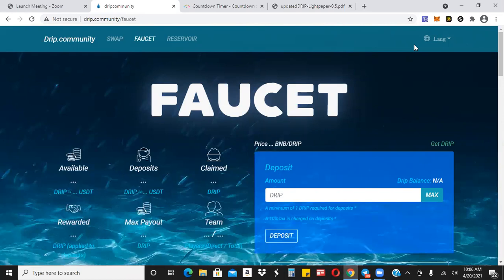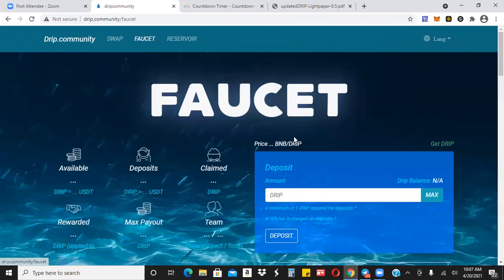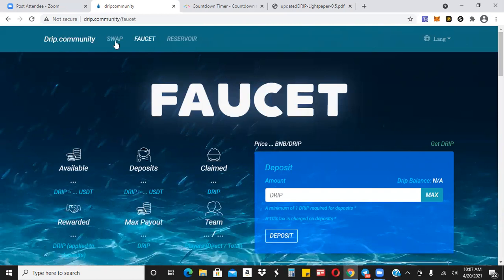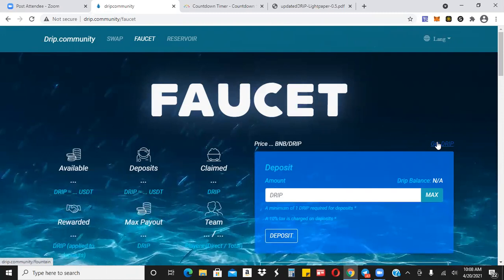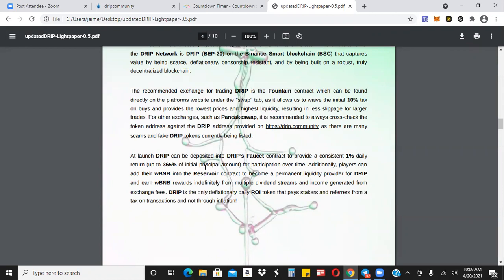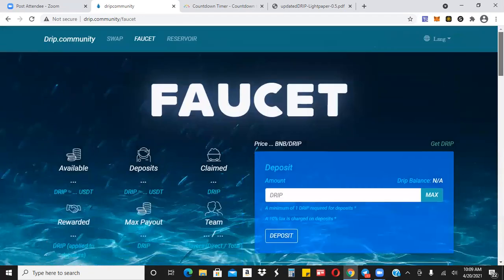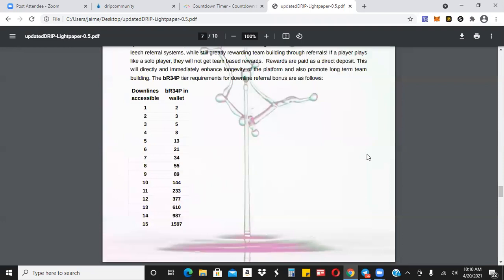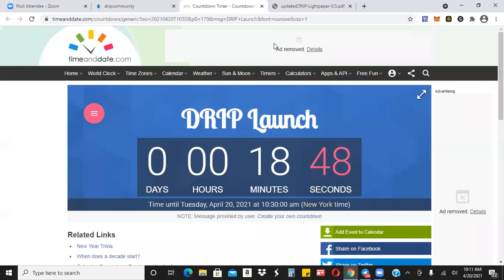Drip Network - Launching Today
Use buddy address - 0xDD84e09FEe6eE82bCf2Ece6e006AbB1Ec7c0167e

Interested in building a team? You need br34p in your wallet...
br34p address - 0xa86d305a36cdb815af991834b46ad3d7fbb38523